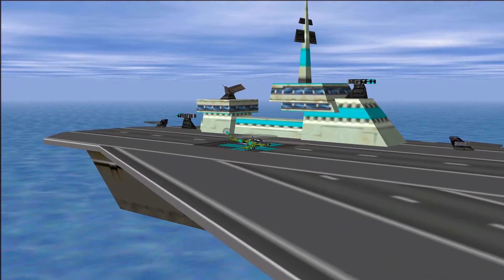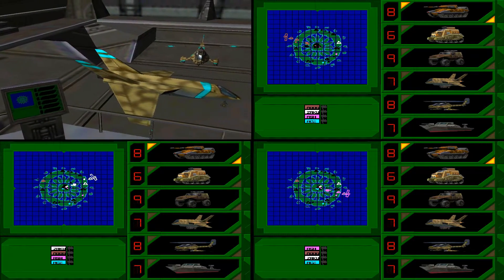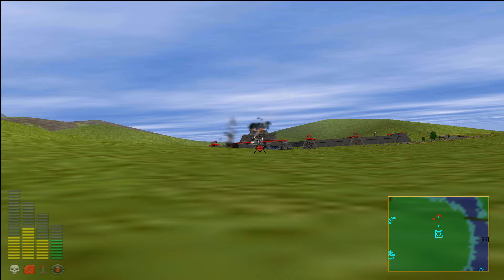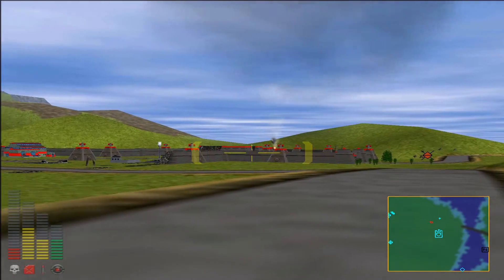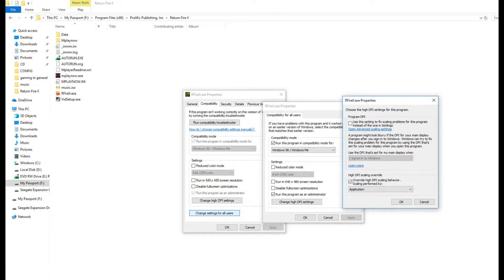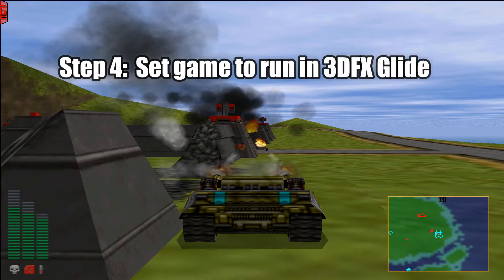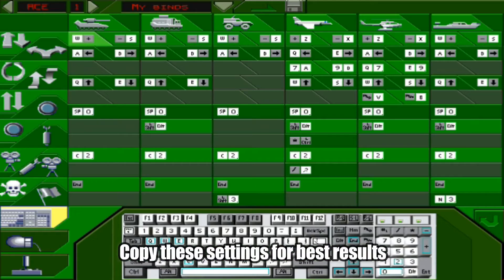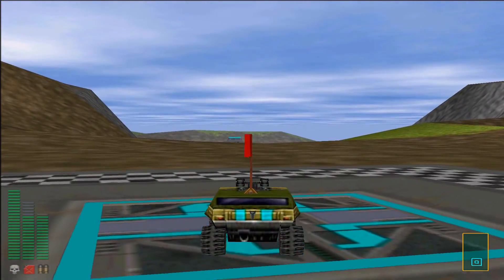Retro Game Repairman: Return Fire 2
Today ACE provides a look at how to fix Return Fire 2 and get it running on Windows 10 64-bit and in full HD.